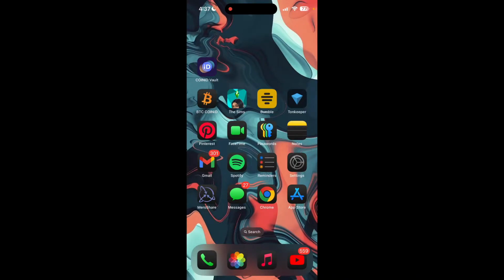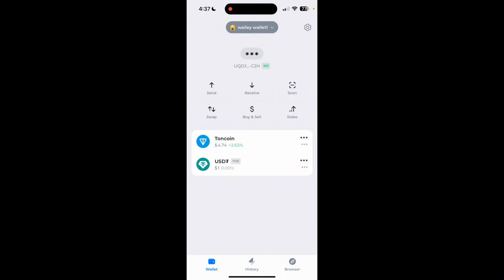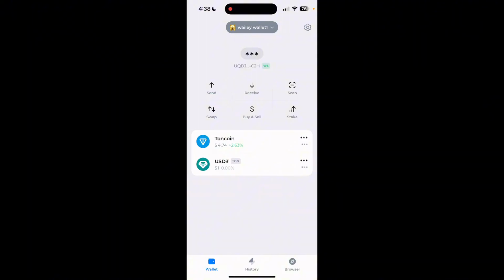How to Use TON Wallet for NFT Transactions 2024?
Want to buy, sell, or manage NFTs using your TON Wallet? In this video, I’ll guide you through the process of handling NFT transactions in TON Wallet. Learn how to seamlessly integrate NFTs into your crypto activities and manage your digital assets effectively.